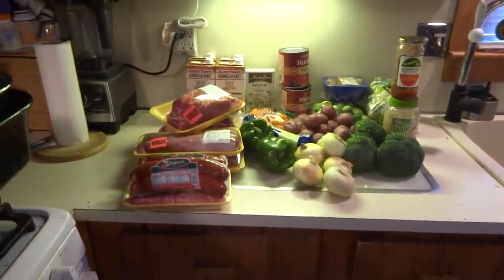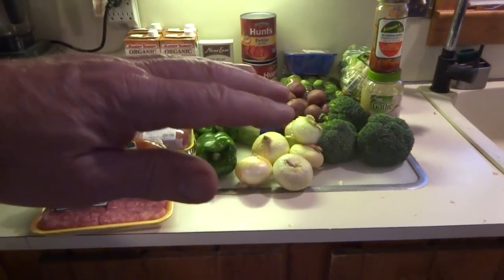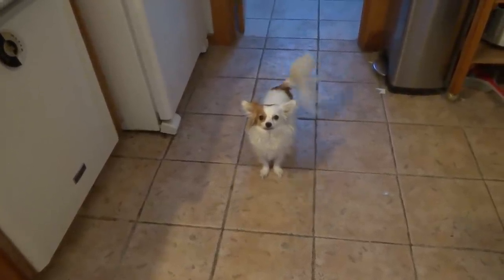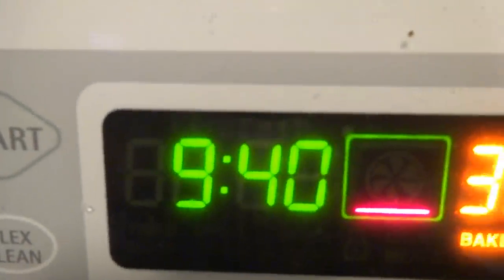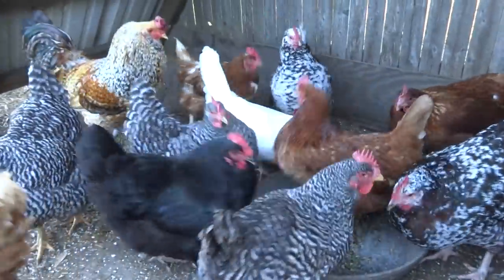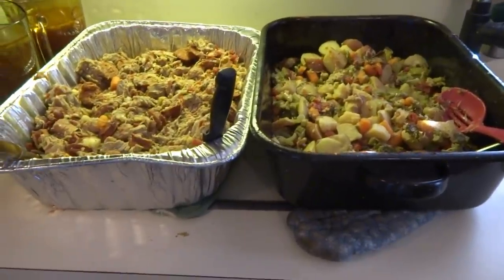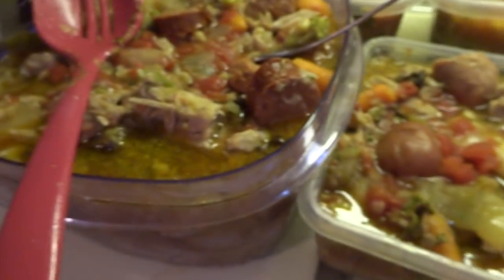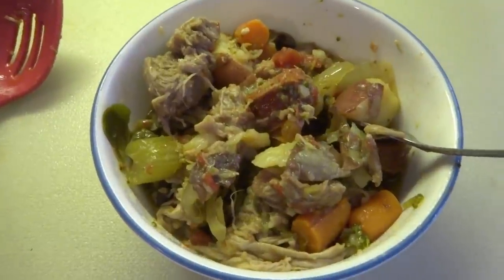PORK ROAST MEAL PREPRED FOR FUTURE MEALS